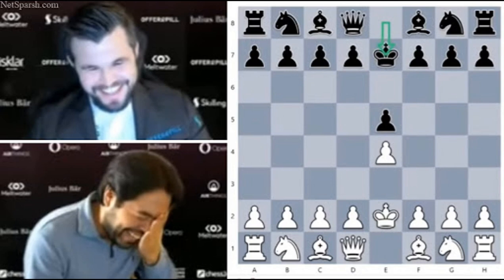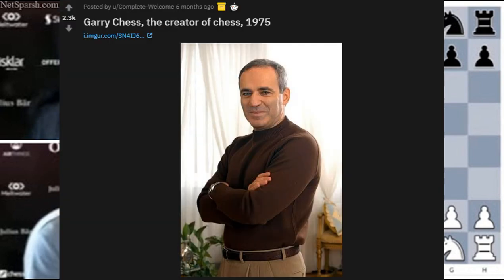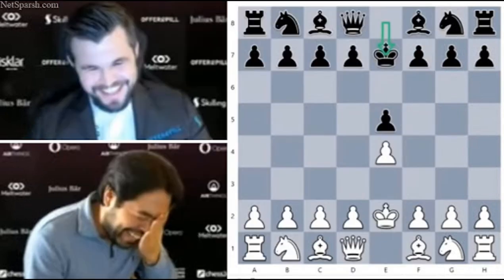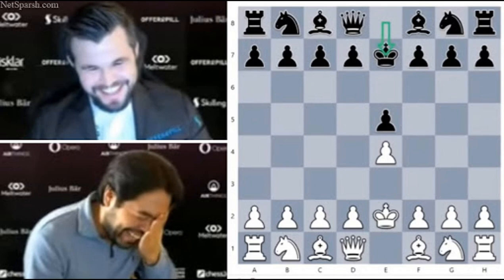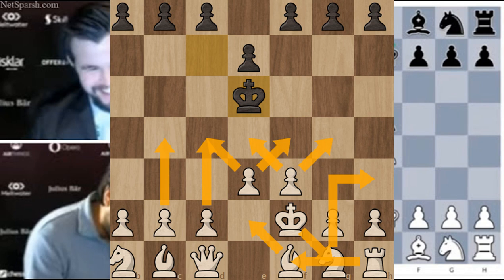Learn the BongCloud in less than 5 minutes (Chess openings)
APRIL FOOLS EVERYONE!

In this video I'll be showing you the theory behind the bongcloud opening in chess. I'll show you it's history, main ideas etc. Hope you enjoy!